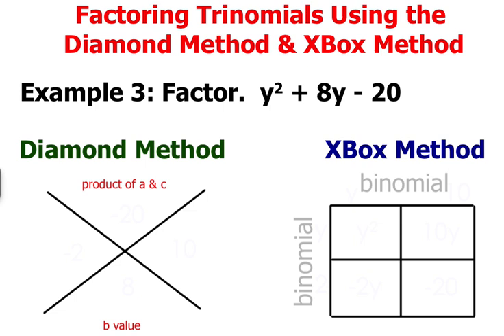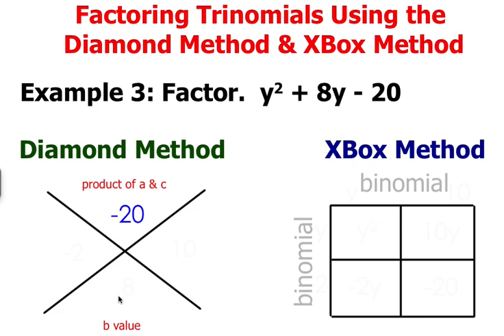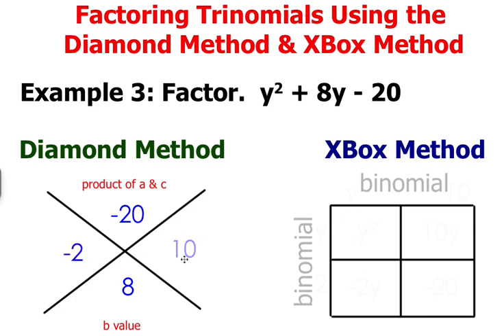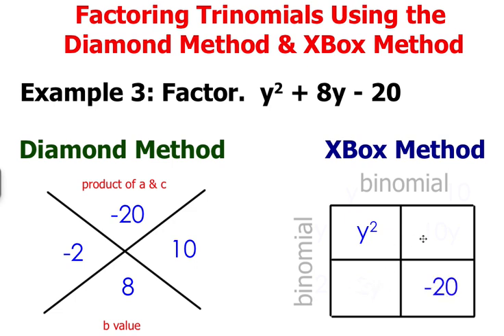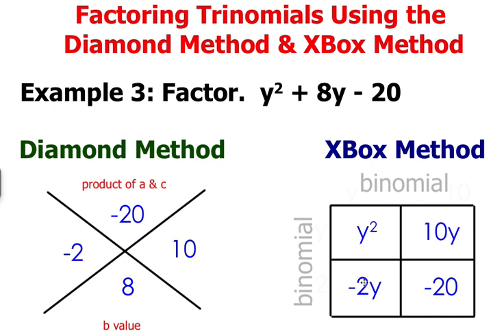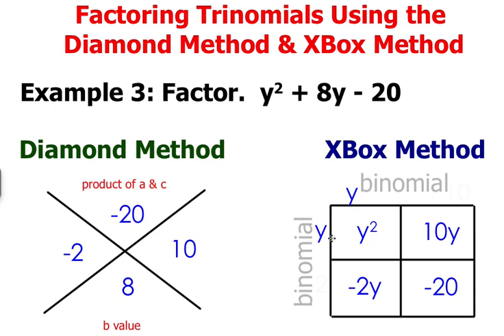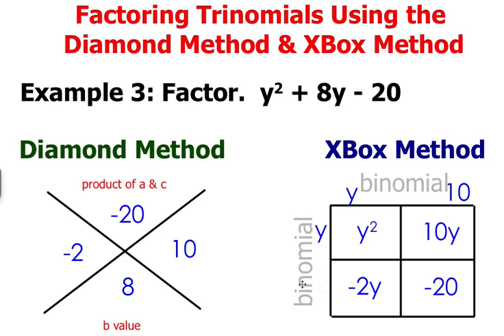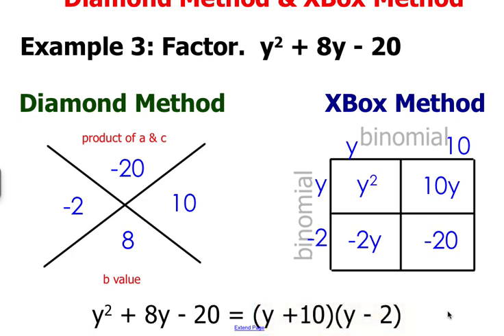Factoring Trinomials (1x^2 + bx - c) Using Diamond Method & XBox Method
In this video tutorial, you'll learn how to factor a trinomial (1x^2 +bx - c) by using the Diamond method and XBox method.